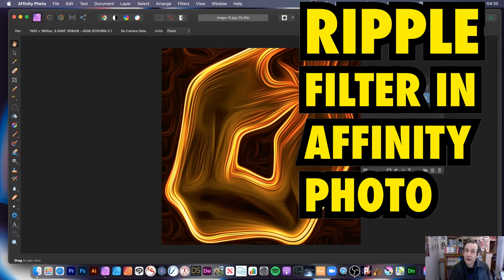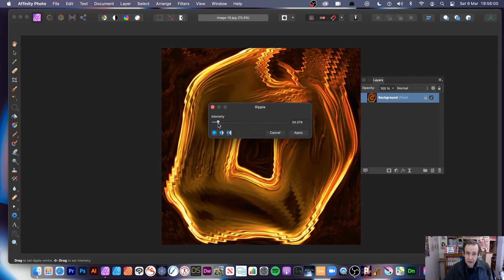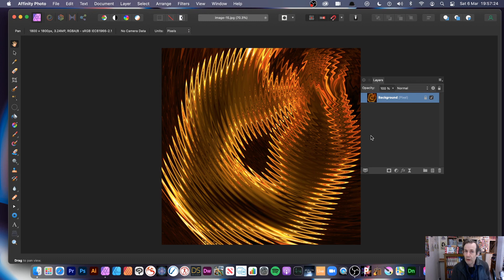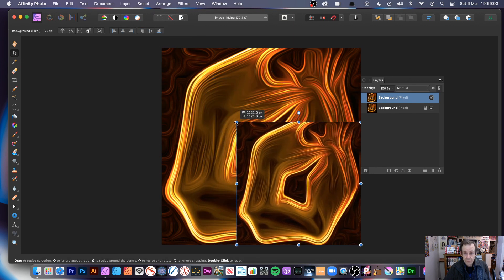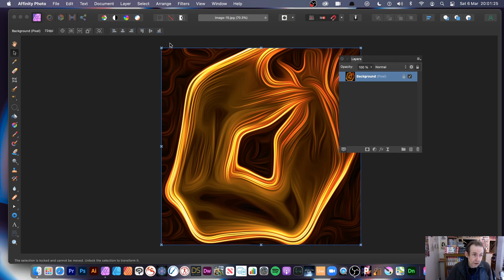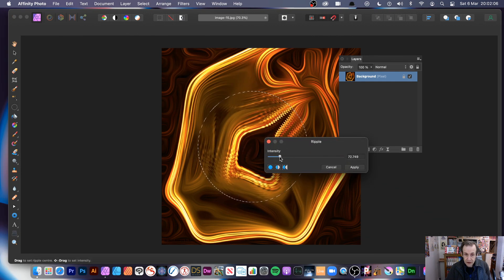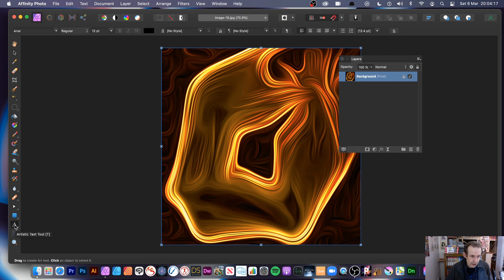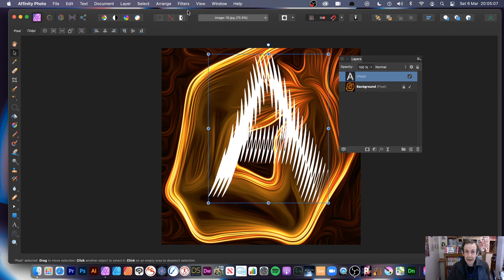How To Ripple Filter in Affinity Photo Tutorial | Graphicxtras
Affinity Photo Ripple Filter Tutorial - How To. How to use the ripple filter / live  layer including how to use with multiple layers, repeat applications, channels, using with selections and more. It has a few options such as origin and intensity.  You can use it  with images as well as shapes and also text.